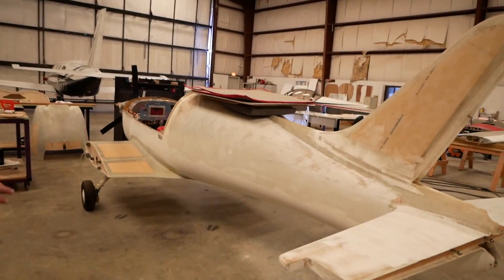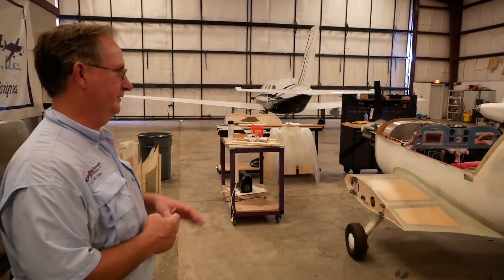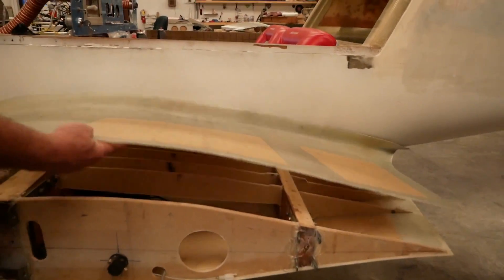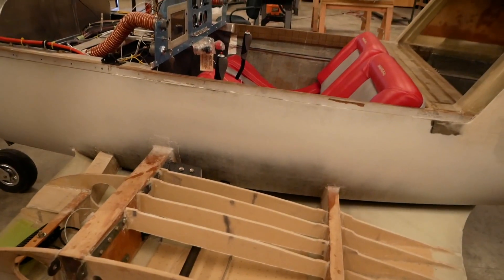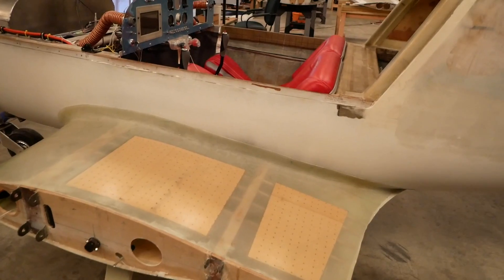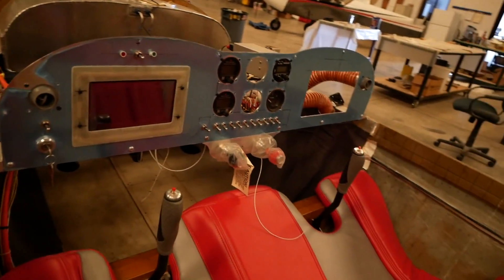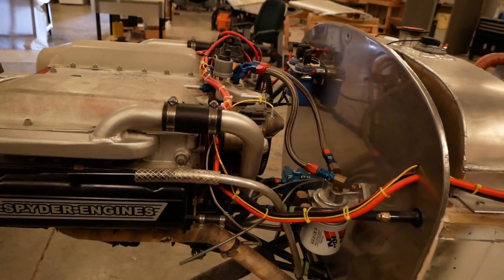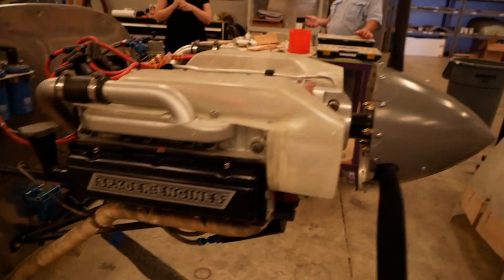Saberwing Light Sport Aircraft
Here is a quick look at the new saberwing light sport aircraft being built by Azalea aviation. The LSA version of the saberwing will have standard tricycle landing gear and will be powered by a corvair 100 hp spyder engine. Limitations will be set for the cruise speed since this airplane is in the light sport category.